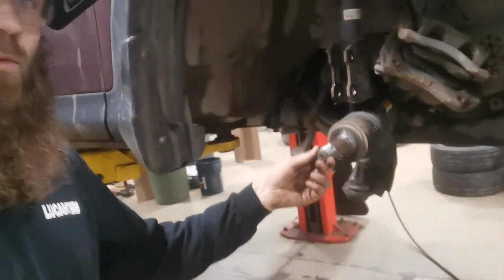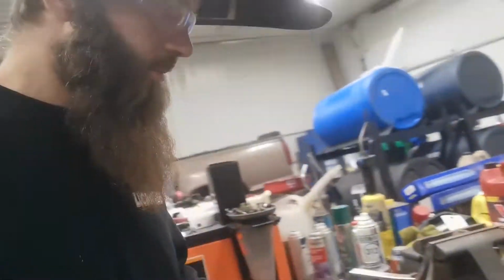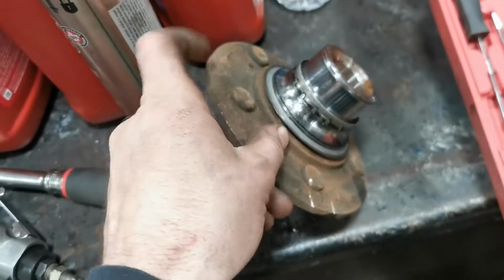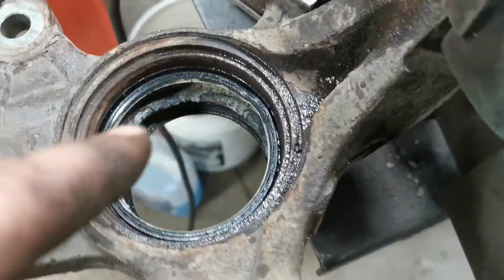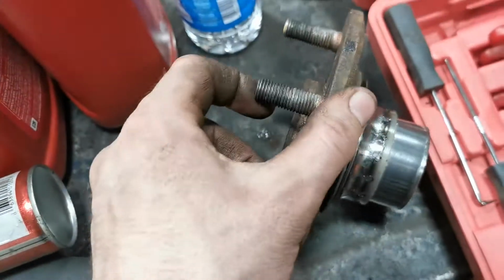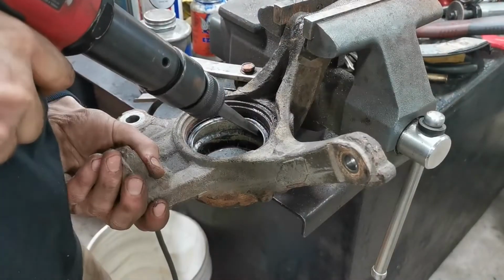Car Truck Press In Out Wheel Bearing Hub Race Removal With Welder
Here is a little quick tip on how to remove a wheel bearing hub race and the race from the spindle using a welder and air hammer.
You can use a torch to heat the spindle race for it to drop off.
I will upload another video of this trick later on my next bearing.